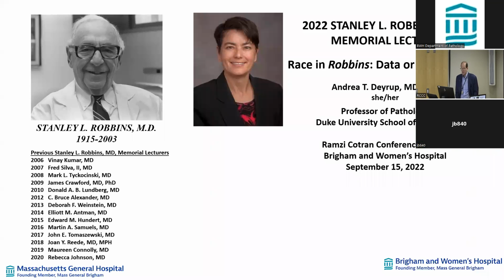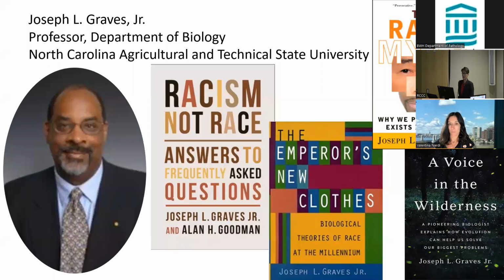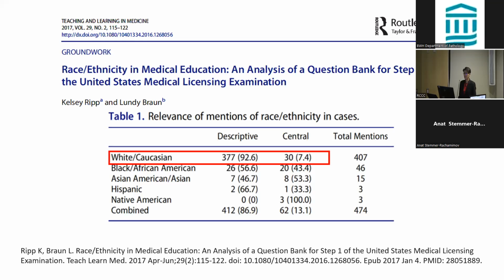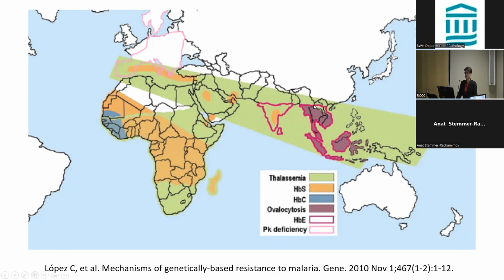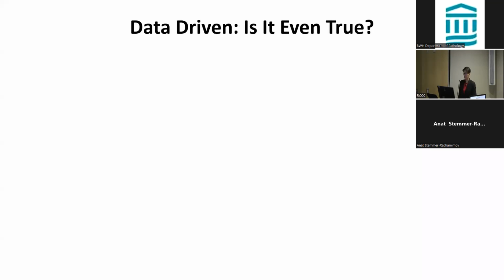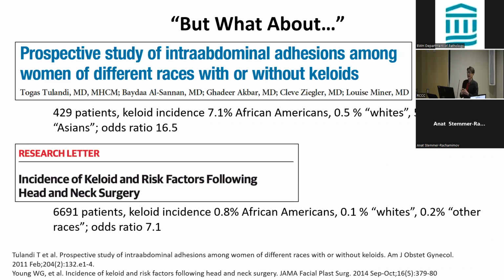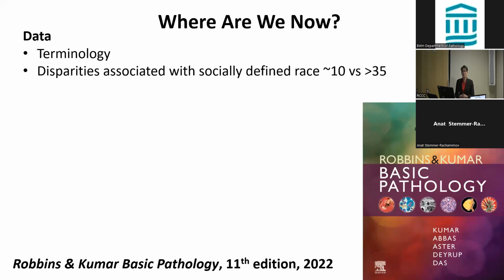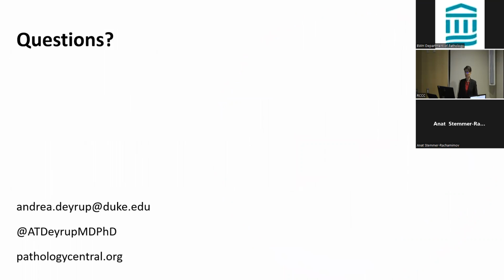Stanley L Robbins, MD Memorial Lecture 9 15 22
If you think you've seen previous videos on this topic, skip to minute 35 or so for some newer material...

The Stanley L. Robbins Memorial lecture was delivered on September 15, 2022 to an audience of Brigham & Women's, Massachusetts General & Beth Israel Deaconess departments of pathology in a hybrid in-person and online presentation.